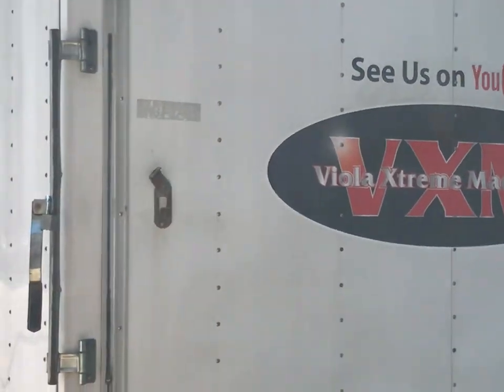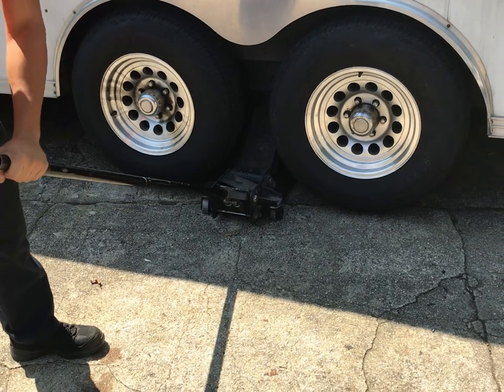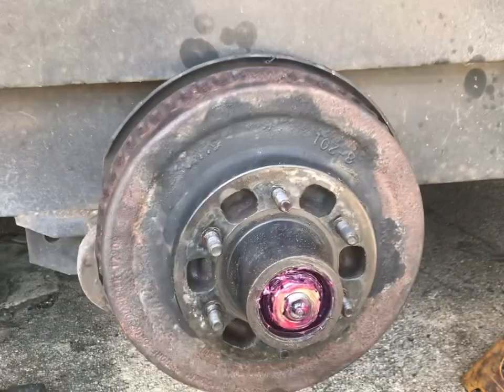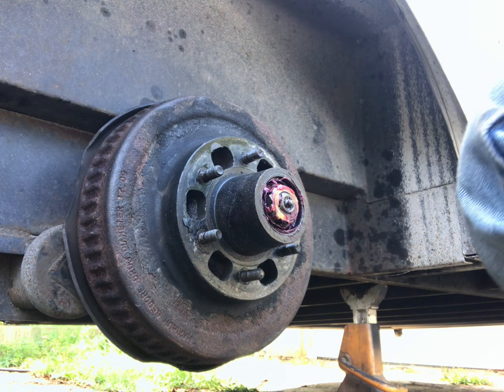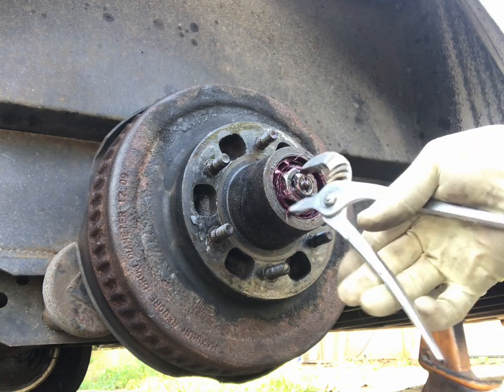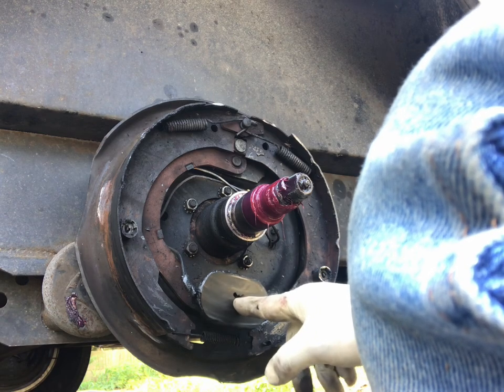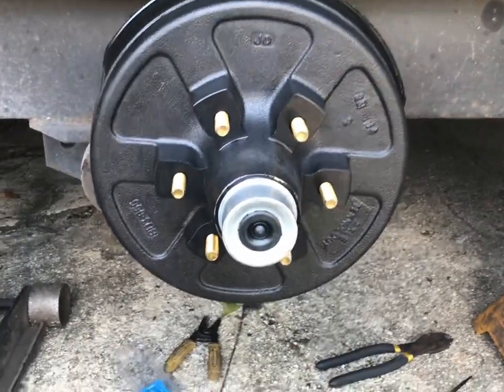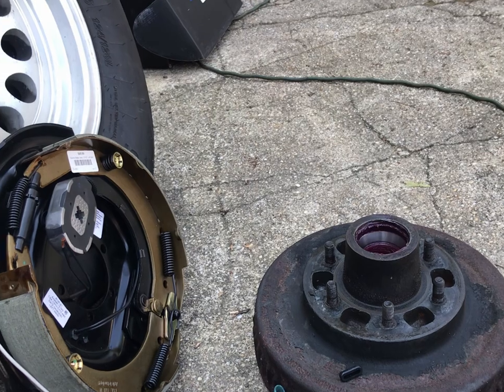How to change trailer brakes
How to replace trailer brakes. We change out brakes and drums on the enclosed trailer. GE trailers.  2881 N Delsea dr. Vinelamd NJ 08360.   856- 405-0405